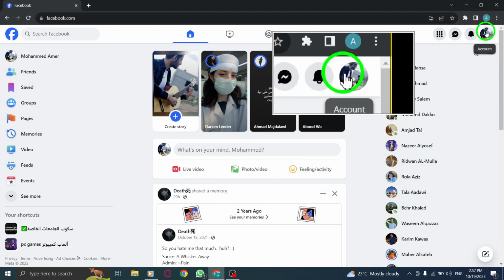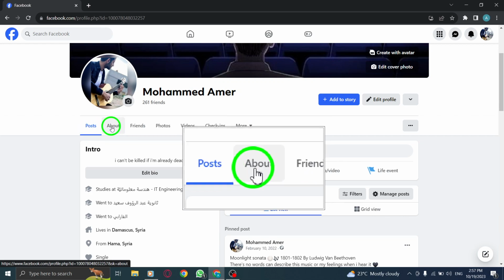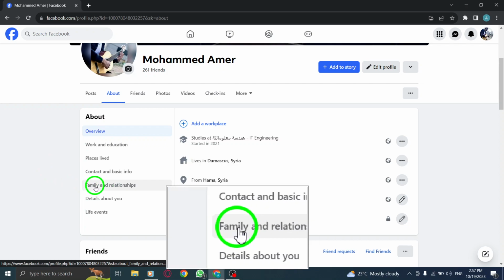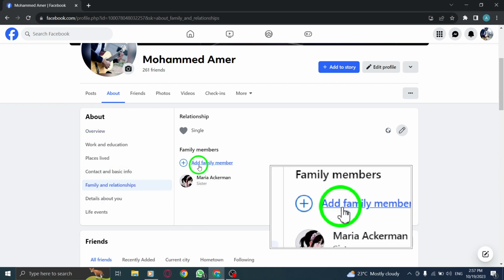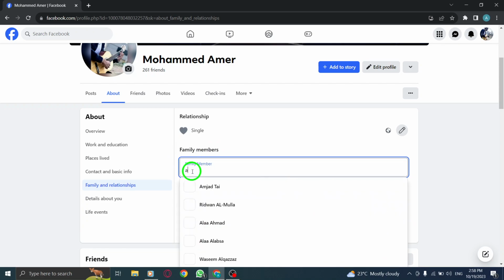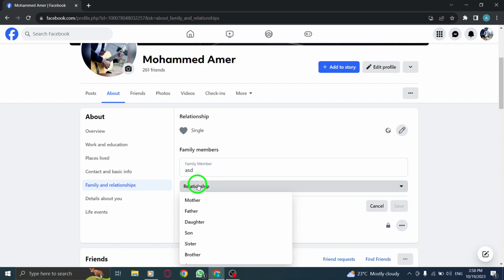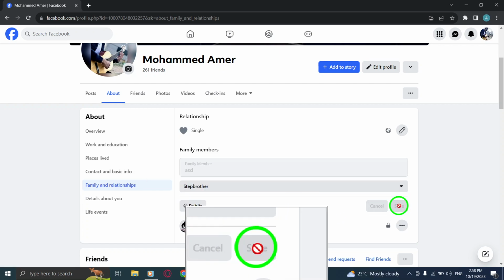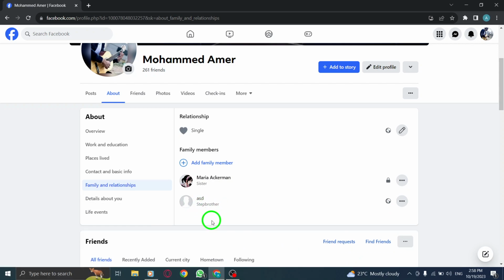How to Add Your Stepbrother to Your Family Members in Facebook on PC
In this tutorial, we will guide you through the process of adding your stepbrother to your family members on Facebook using your PC. Follow the steps below:

1. Open Facebook.
2. Click on your profile photo from the top right corner to access your profile.
3. Click on "About."
4. In the Family and relationships tab, click on "Add family member" under Family members.
5. Enter the account name of your stepbrother.
6. Select "Stepbrother" from the drop-down menu.
7. Click "Save."

By adding your stepbrother to your family members on Facebook, you can strengthen your family connections and showcase your blended family on your profile. Watch this tutorial to learn how to easily navigate through the process on your PC.